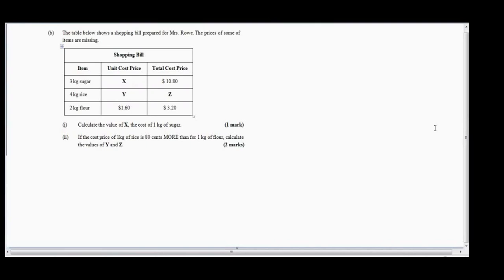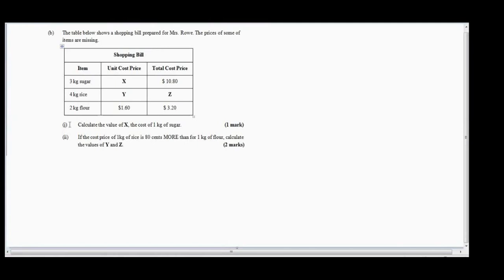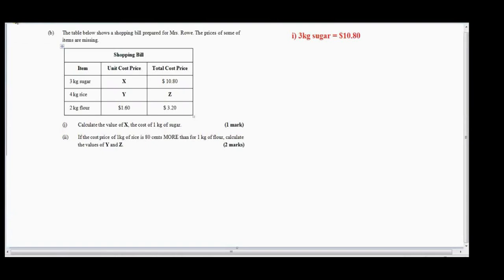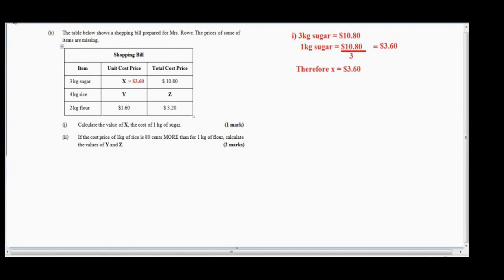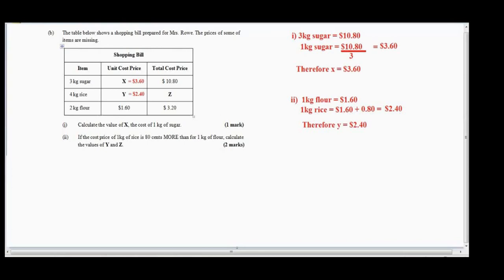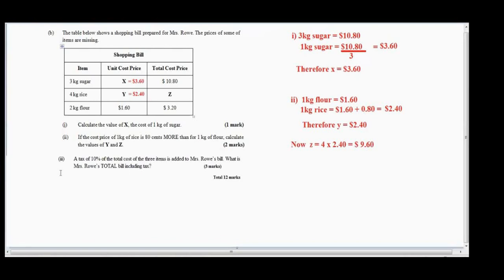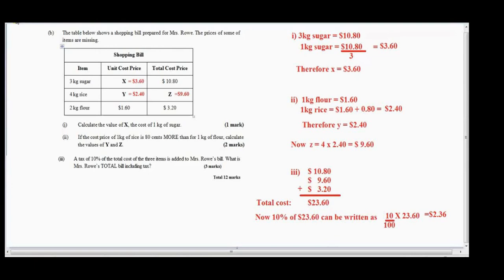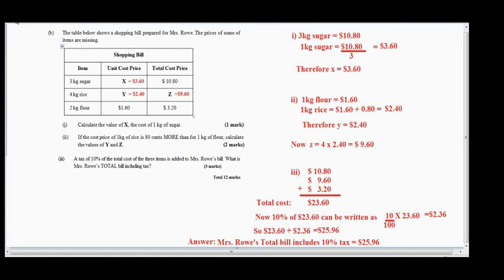Shopping List Calculations-June 2015 Paper 2 (CXC )CSEC Math Q1b.| Learning with the Passleys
In this video, I  calculated the missing values of   X, Y, and Z on Mrs. Rowe's Shopping Bill, and I also calculate10% that was included in her total bill cost.